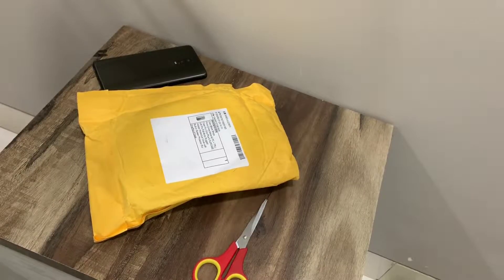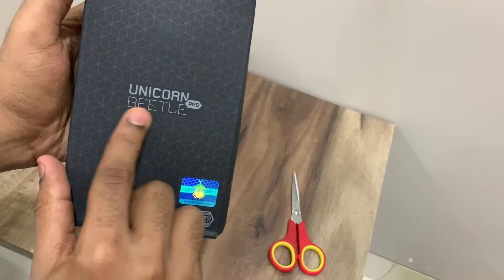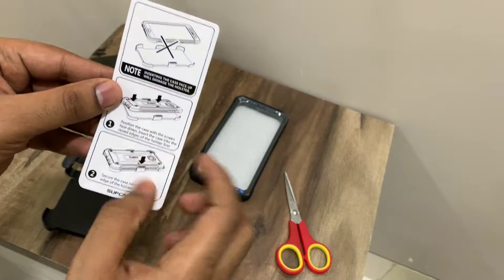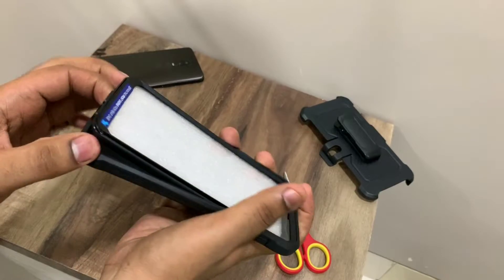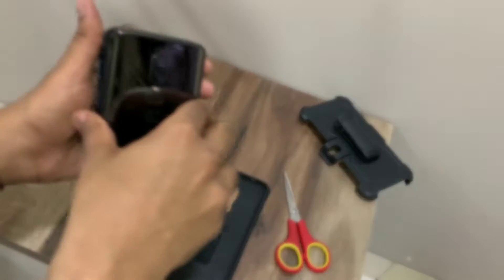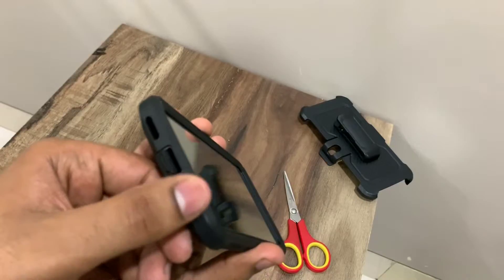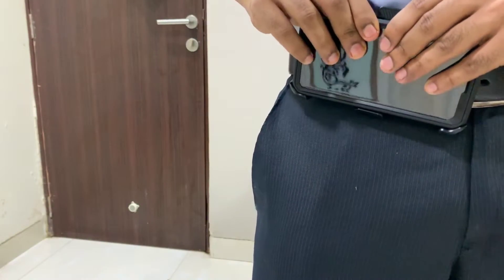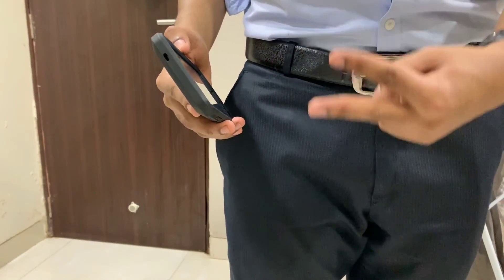Supcase Unicorn Beetle Pro Oneplus 6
Unboxing and Review of the Unicorn Beetle Pro for OnePlus 6 by Supcase

That provide most rugged and heavy duty protection

Aliexpress

Amazon